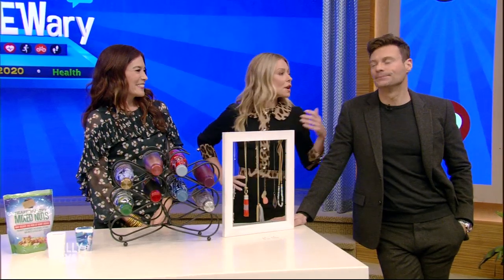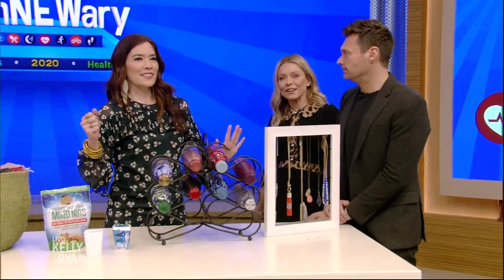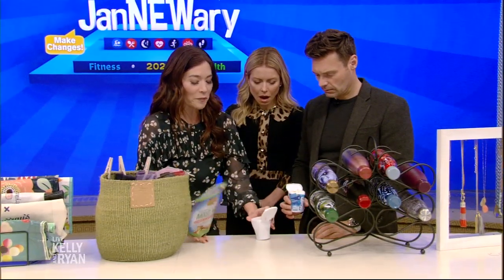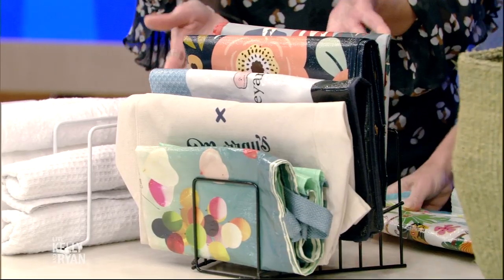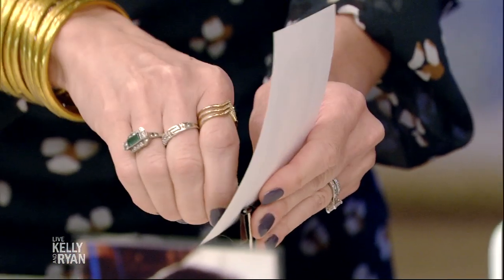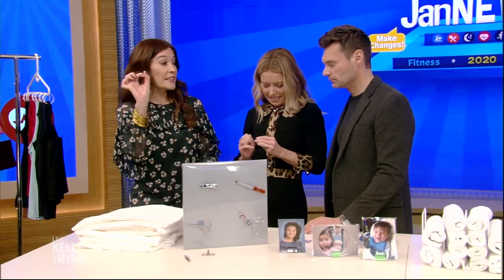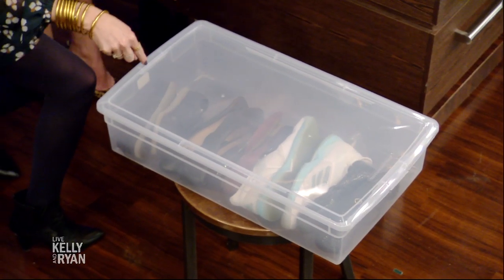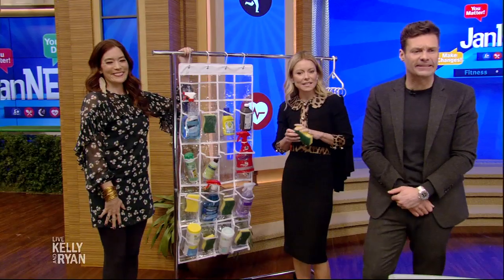JanNEWary: Home Organization with Amy Goodman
Amy Goodman shares clever ideas for keeping your house organized.